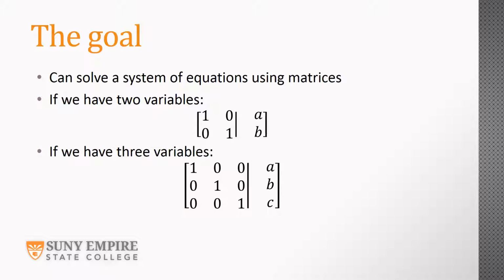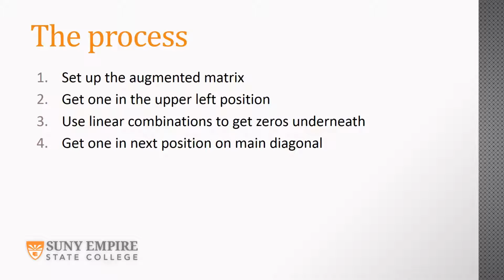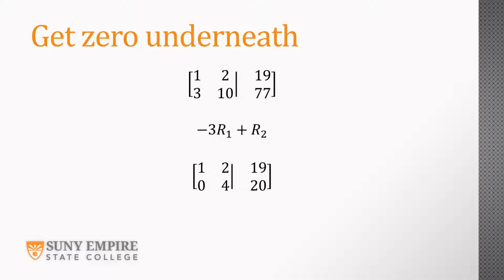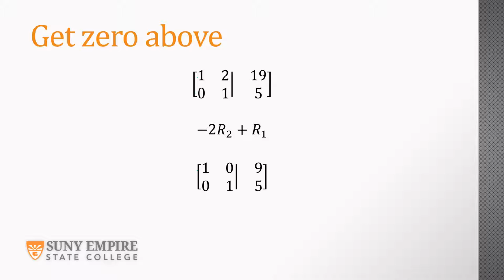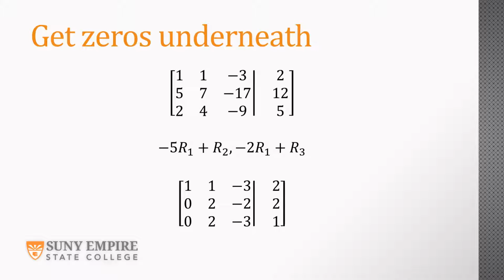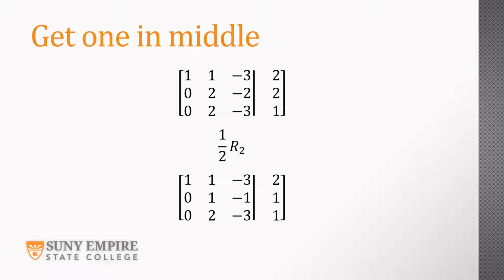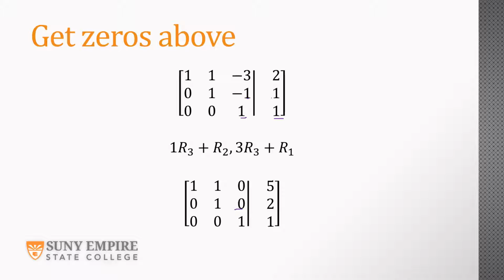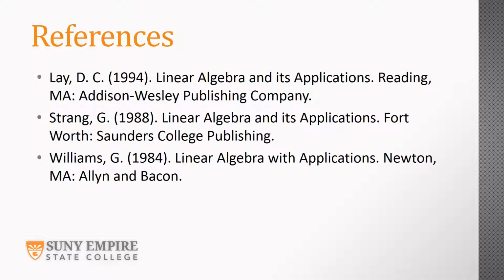Matrices Part 3 Solving